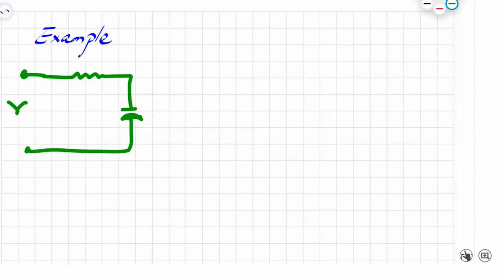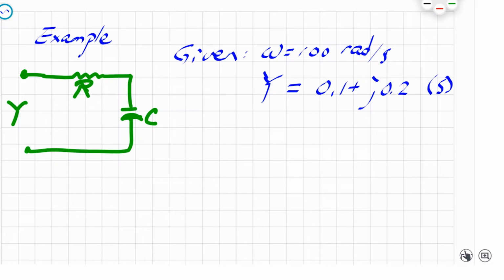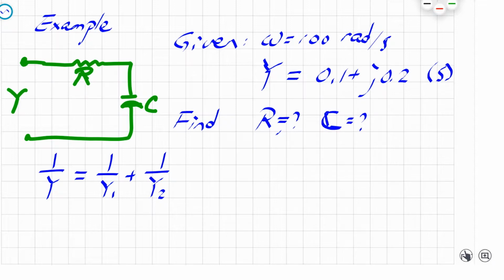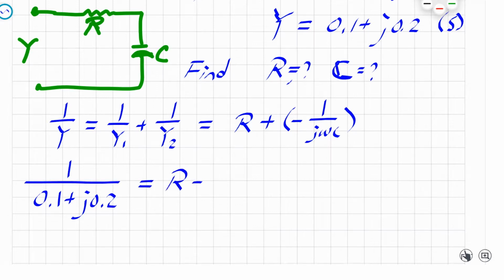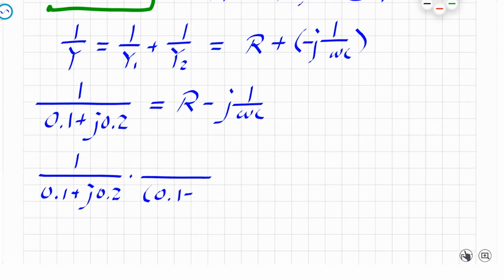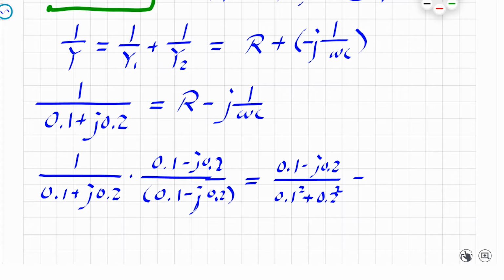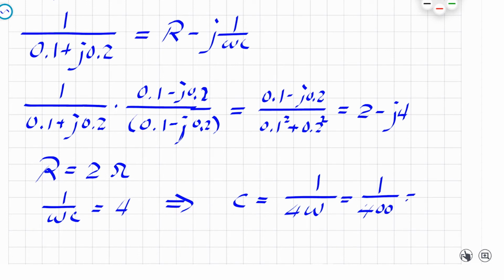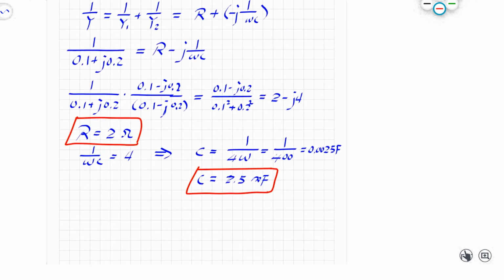Engineering 37 - Chapter 8 - Part 9